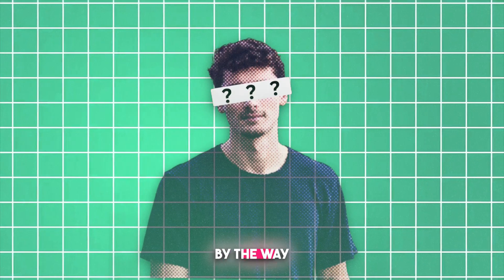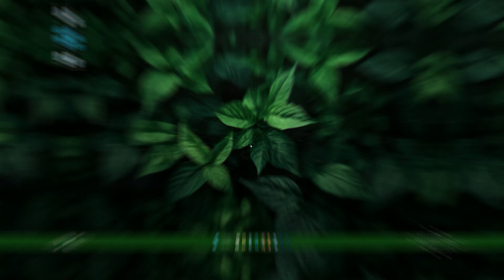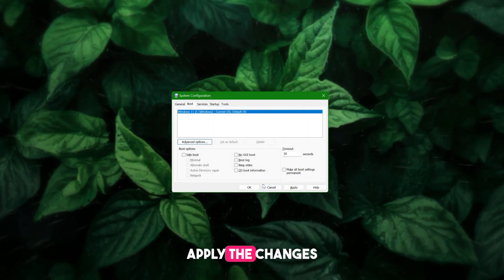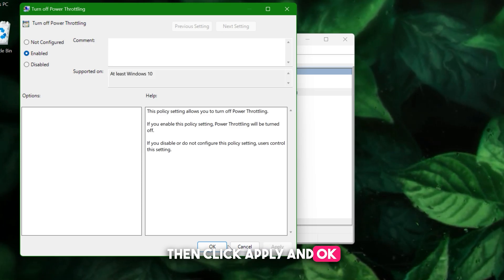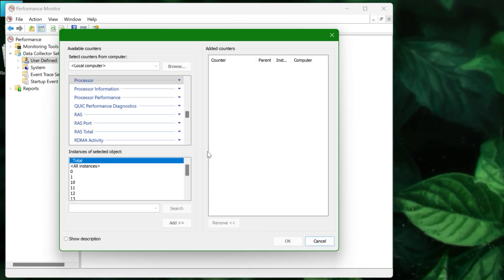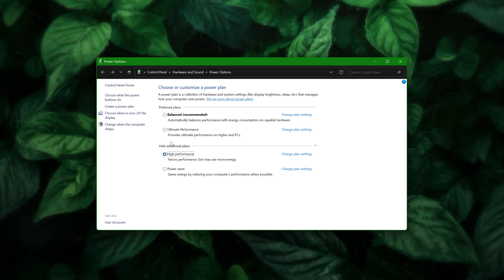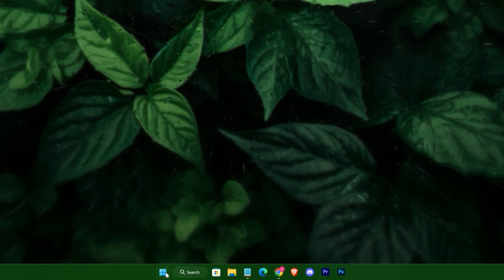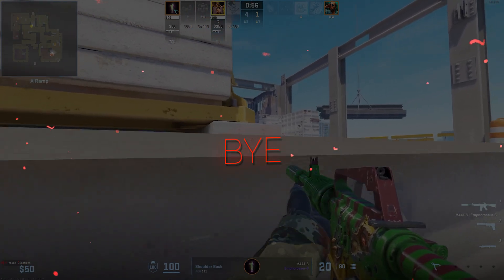⚙️How To Maximize CPU Speed for Ultimate Performance 🚀( Windows 10/11 )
Are you tired of your PC lagging or slowing down during heavy tasks or gaming? In this video, I’ll show you step-by-step how to boost your CPU speed for maximum performance on Windows 10 and Windows 11. Whether you're struggling with low FPS, slow processing, or just want to get the most out of your system, these tips will help you unlock your CPU’s true potential!

Make sure to create a restore point first before making any changes so you can always revert back if needed. Follow along, and get your system running faster than ever!

0:00 - Hi
0:30 - Step 1: Create a Restore Point
0:57 - Step 2: System Configuration Optimization
1:18 - Step 3: Power Throttling Settings
1:53 - Step 4: CPU Boost Using Performance Monitor
2:53 - Step 5: Setting High Performance Power Plan
3:36 - Final Step: Disable Unnecessary Startup Applications
4:01 - Thanks For Watching